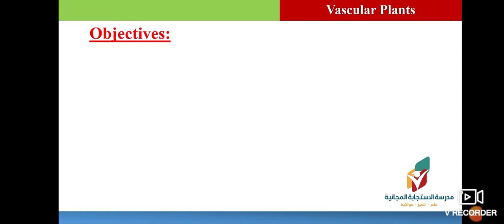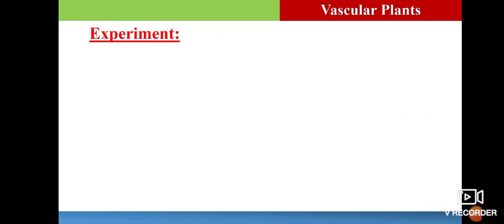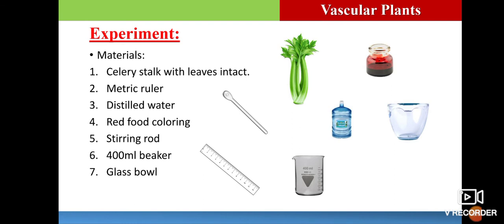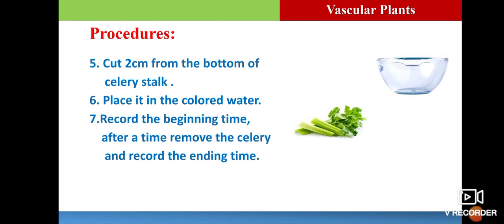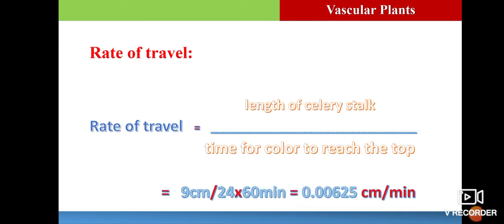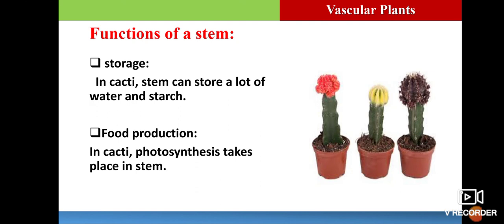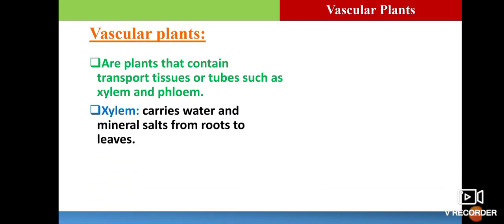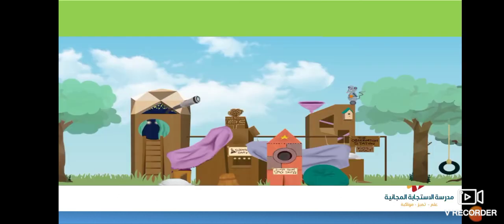Lesson 1: Vascular Plants - Grade 6